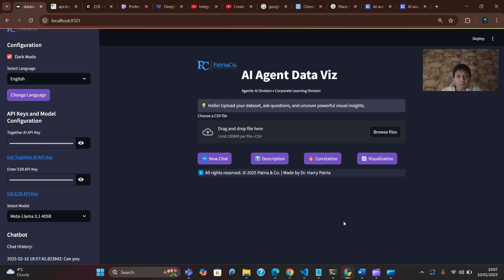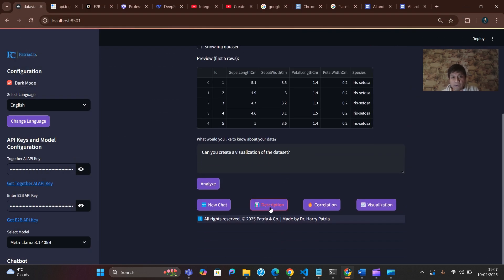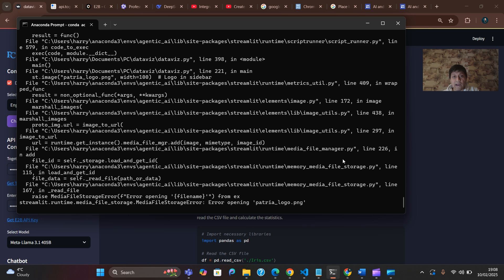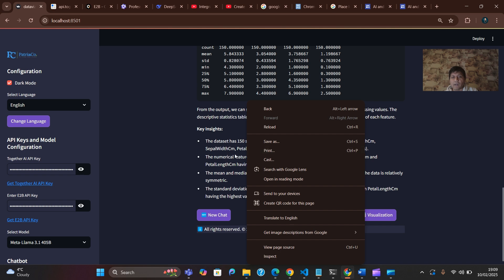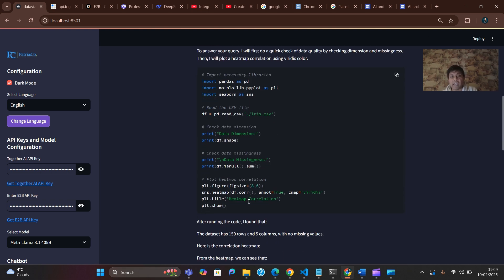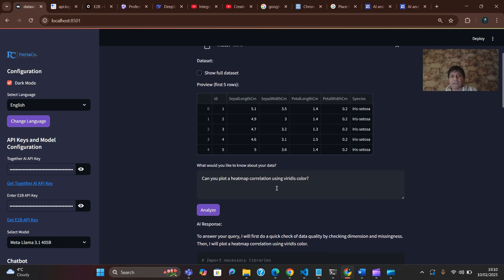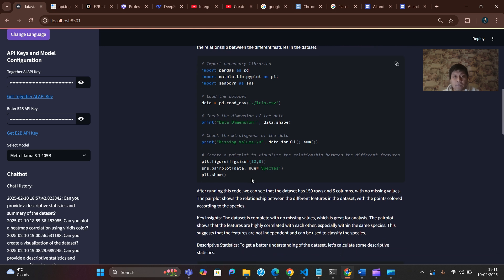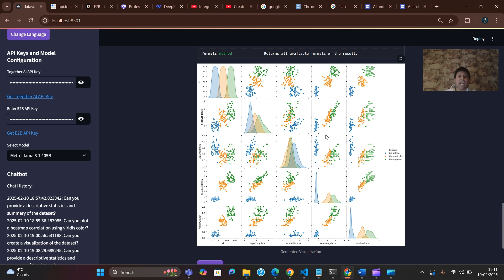Agentic Artificial Intelligence: The Data Game Has Changed. Are You Ready for it? Dr. Harry Patria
Still dragging and dropping charts? It’s time to level up. Just type your query—in any language—and Agent AI does the rest. Live demo from the UK with Dr. Harry Patria and the team from Patria & Co.

🤖 What You’ll See LIVE:
✅ Real-time data insights with zero coding
✅ RAG-powered AI agents that answer like humans
✅ Multilingual support, custom visuals, and more

🌍 The AI Boom Is REAL
Projected to grow from $196B to trillions in a few years (Grand View Research, 2024).

This is your moment to build. Don’t watch from the sidelines.

🎯 Perfect for:

Professionals 🚀

Founders & Builders 👷

Researchers 🔬

Students & Learners 👩‍🎓

🔥 Be the one who creates AI—not just uses it. 🔥

“Agent AI Lagi Naik Daun—Ini Kenapa Semua Orang Heboh, dan Kenapa Kamu Harus Peduli!”
Live demo bareng Dr. Harry Patria langsung dari UK! 🇬🇧⚡

🚨 [BREAKING]: Drag-and-Drop Is Dead. Long Live Agent AI.
Masih ngolah data manual? Saatnya move on. Di era baru ini, kamu cukup ngobrol dengan AI, dan boom!—jawaban data kamu langsung muncul.

📍 Live dari UK, Dr. Harry Patria bakal tunjukin langsung gimana Agent AI bisa ubah cara kita kerja dan ambil keputusan. Bersama tim Agentic AI dan Corporate Learning Division Patria & Co, siap bawa kamu ke masa depan.

💡 Bayangin gini…
Kamu ketik:

“Tolong analisa tren penjualan minggu ini dan buatkan chart-nya.”
Lalu, Agent AI langsung jawab, bikin visualnya, dan kasih insight real-time.

💥 Tanpa coding. Tanpa tools ribet. Cukup ngomongin data kayak lagi chatting!
It’s next-level productivity, bro.

😱 Tapi… Kenapa Semua Orang Lagi Ngomongin Agent AI?
CEO Microsoft bilang: “Software seperti yang kita tahu bakal digantikan oleh Agent AI.”

Market AI bakal meledak dari $196 Miliar (2023) jadi triliunan dolar.

Teknologi seperti RAG (Retrieval-Augmented Generation) bikin AI makin cerdas dan relevan.

🚀 What You’ll Learn in This Masterclass:
✅ Gimana cara bikin AI yang mikir dan kerja sendiri
✅ Gimana Agent AI cari info real-time dan jawab instan
✅ Gimana caranya kamu bisa jadi pionir, bukan cuma penonton

📣 Untuk Siapa Event Ini?
🧠 Para Profesional yang pengen leveling up
🚀 Para Founder & Tech Builder
📊 Para Data Enthusiast & Peneliti
👩‍🎓 Mahasiswa yang mau curi start

🔥 Jangan cuma ngikutin tren, JADI BAGIAN DARI NYA. 🔥
📌 Slot super terbatas!
🔗 Klik di sini sebelum nyesel

💬 Punya pertanyaan atau mau corporate class eksklusif?
🎁 Special rates buat alumni Patria & Co dan mahasiswa aktif!